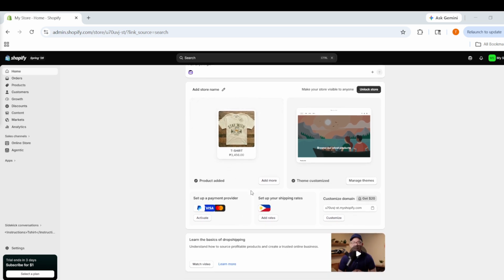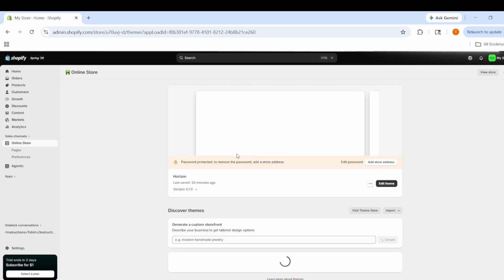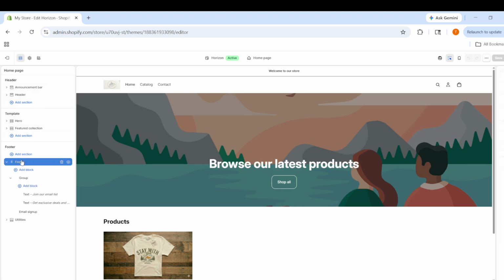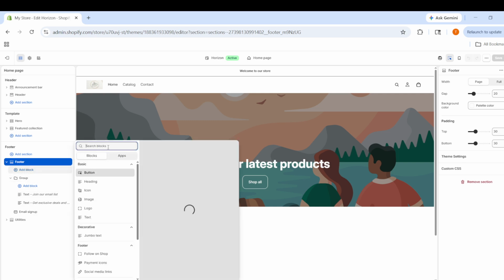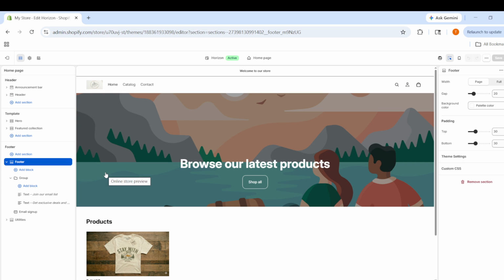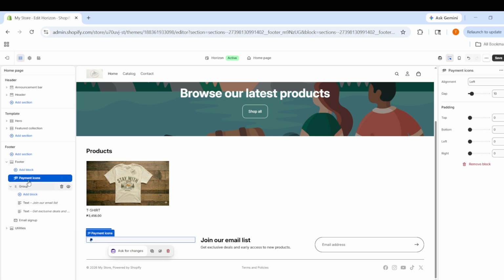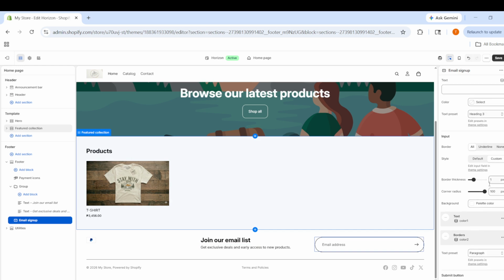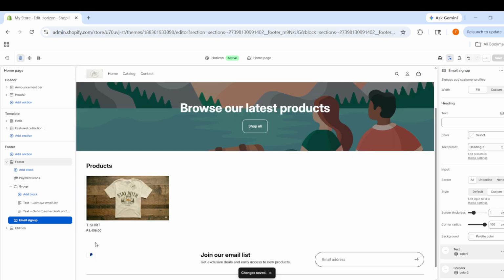How To Add Payment Icons On Footer In Shopify [2026 Guide]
How To Add Payment Icons On Footer In Shopify

Learn how to add payment icons on footer in Shopify so your store looks more trustworthy and converts better. In this quick tutorial, we walk through the Shopify theme settings and show where payment icon images go in the footer. If you search payment icons footer Shopify, Shopify footer payment methods, or how to edit footer icons, you’ll find it here.